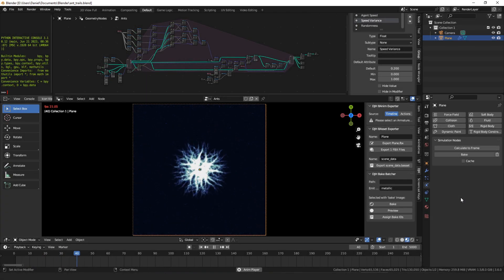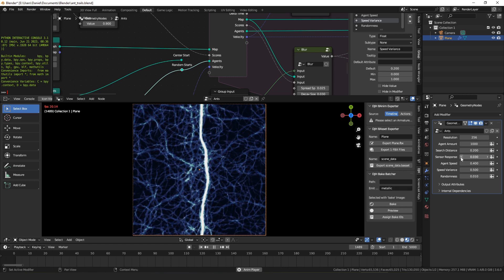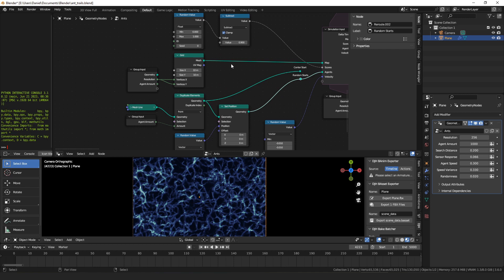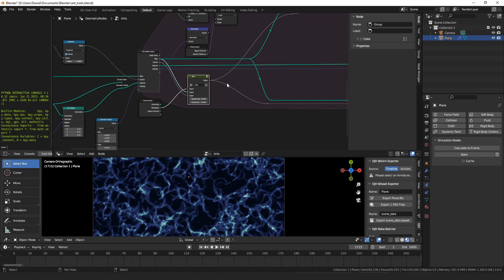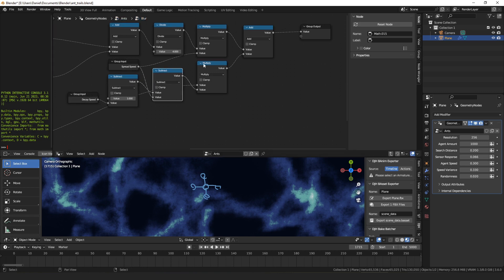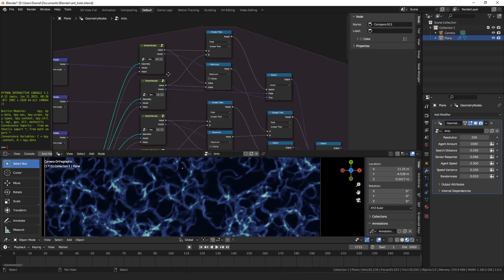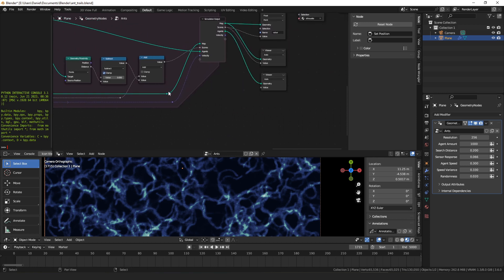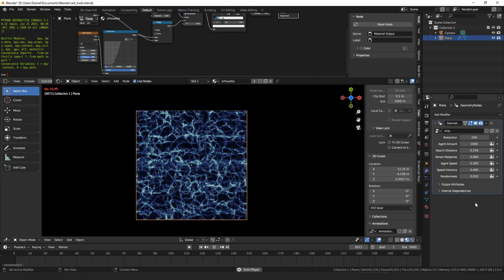Ant Trail Experiment - Blender Simulation Nodes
In this video, I give an overview of another experimental node group.
This node group was greatly inspired by the ideas discussed in this video by Sebastian Lague

0:00 initial thoughts
2:07 settings overview
4:44 node group overview
6:07 input nodes
7:04 sim input gotcha
7:58 blur node
11:17 sensor samples
14:35 update velocity
16:36 update scores
17:49 attribute & shader